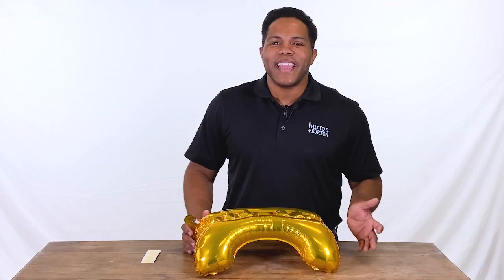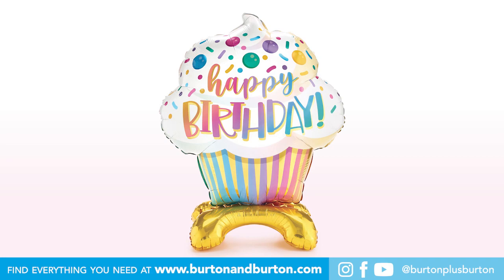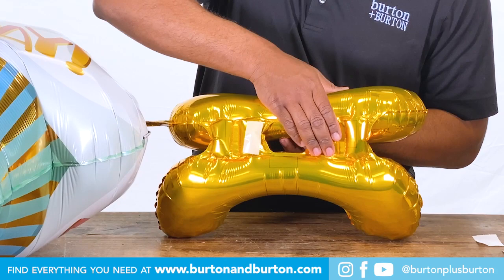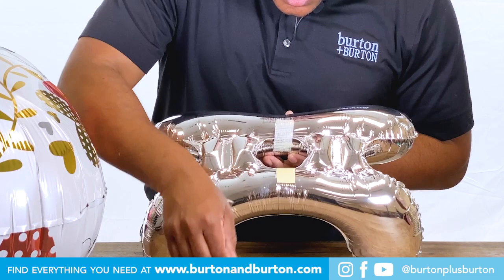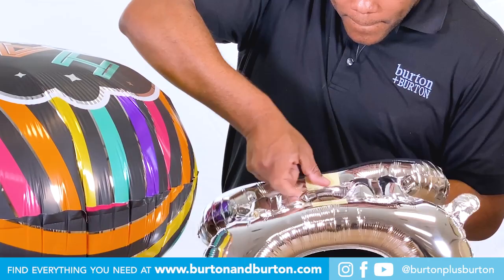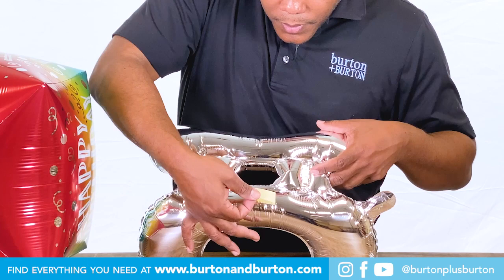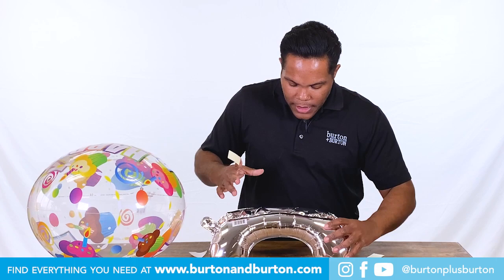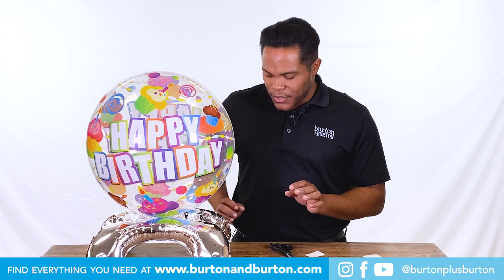Air-filled Balloon Bases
Join burton + BURTON’s Balloon Specialist, Edward Muñoz, CBA®️, as he demonstrates how to use new air-filled gold and silver balloon bases to display standard and oversized foil balloons, as well as specialty balloons.